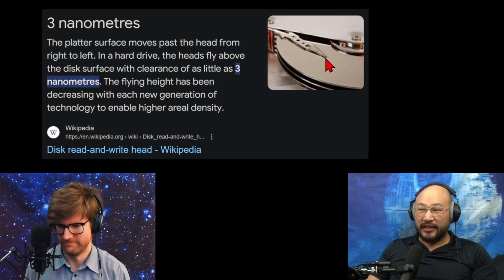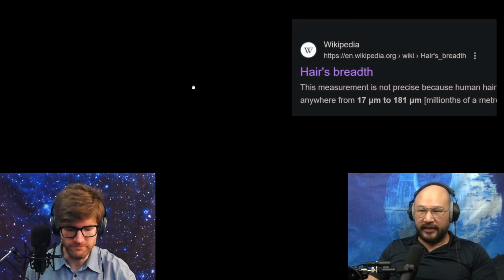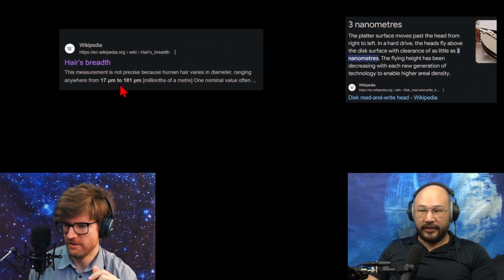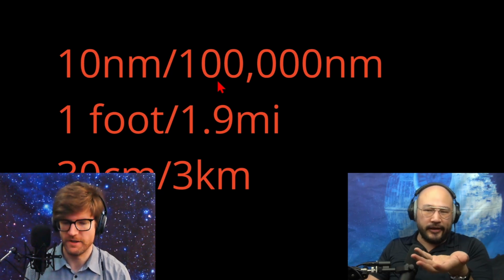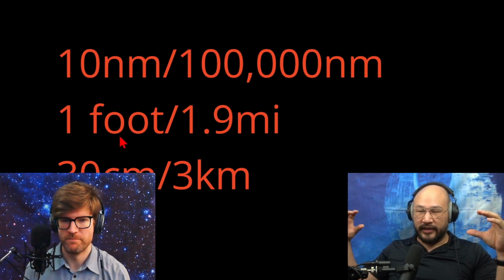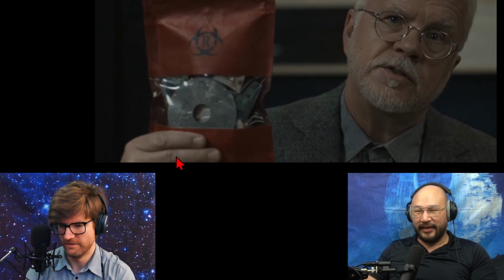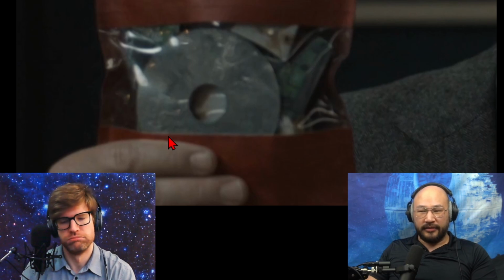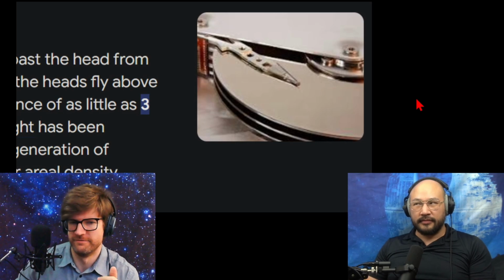Silo S2E5 | Bernard's Ignorance